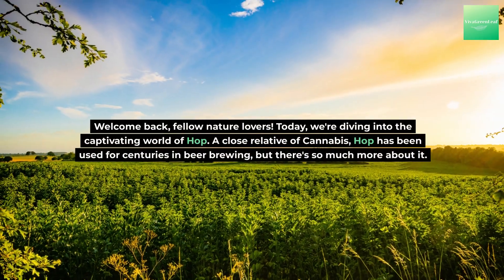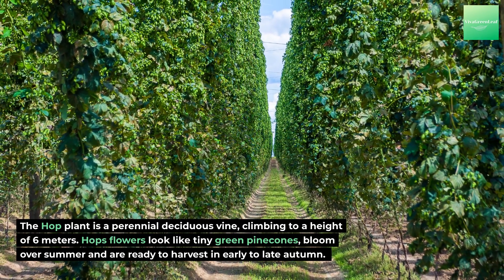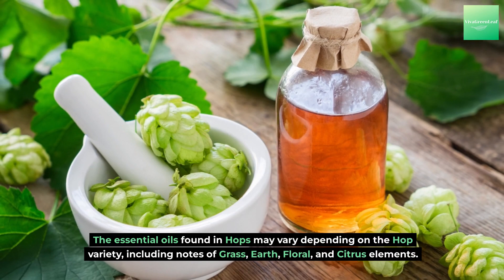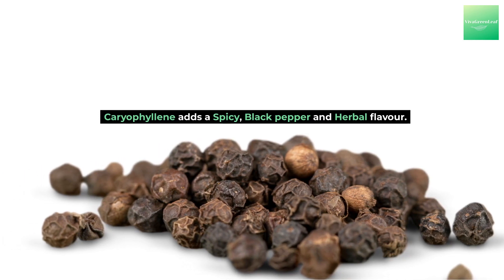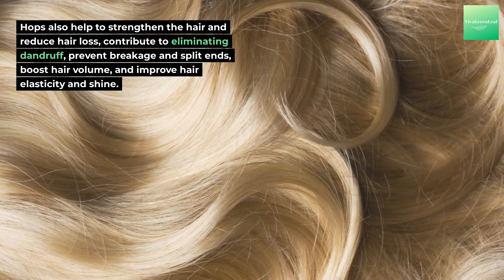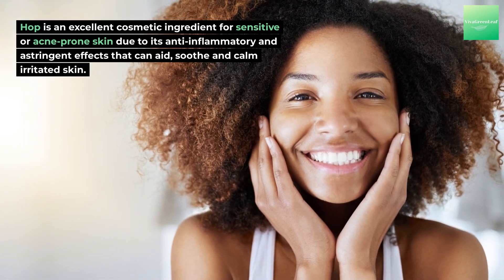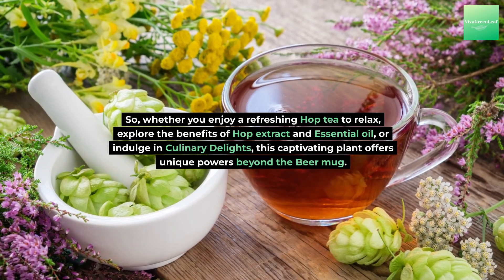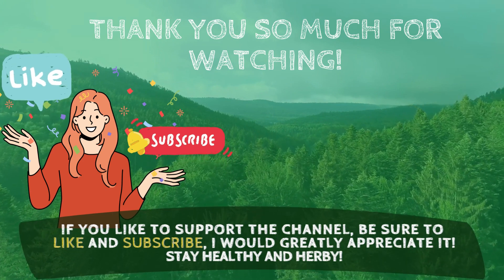The Unique Power of Hops:Beyond the Beer Mug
Welcome to Viva Green Leaf!!! 🌿
Today we're diving into the captivating world of Hops. A close relative of Cannabis, Hops have been used for centuries in beer brewing, but there's so much more about them. Watch the video to discover more!

The content in this video is for educational and informational purposes only and is not intended to be a substitute for professional medical advice, diagnosis or treatment. VivaGreenLeaf is not responsible for the improper use of any plants or documentation provided.